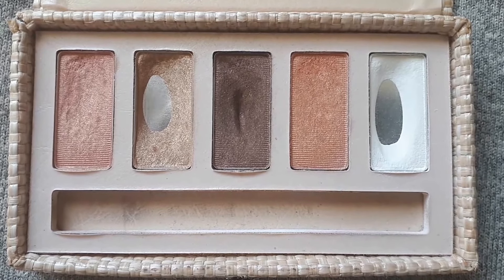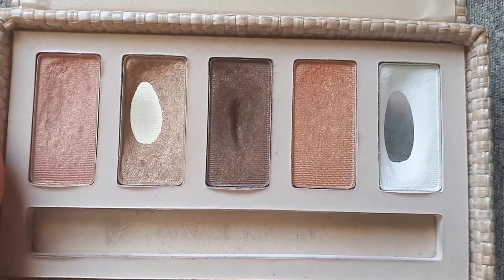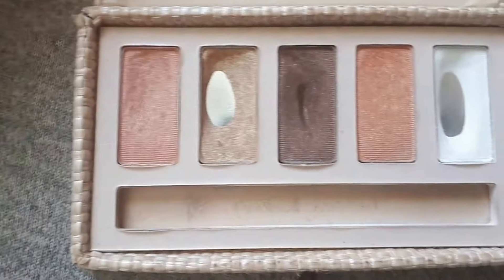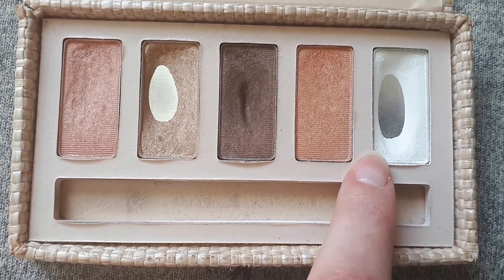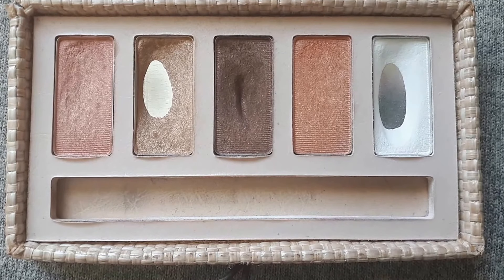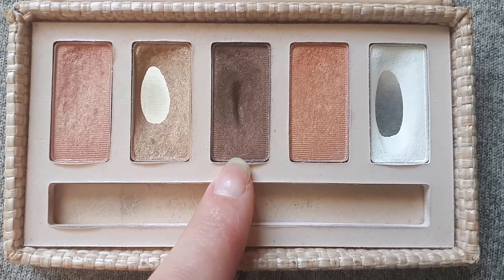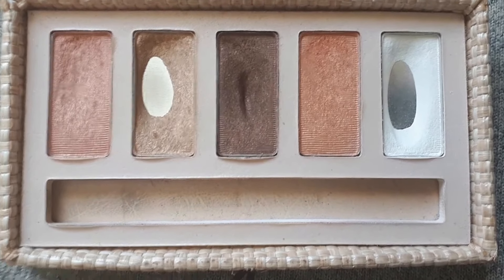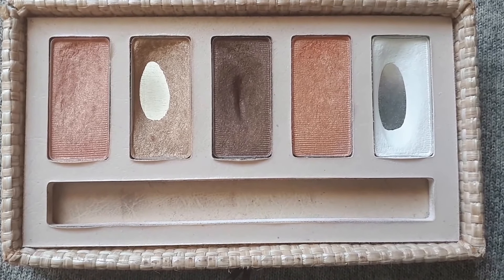2018 PAN THAT PALETTE UPDATE #2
2018 Pan that Palette update #2

Its the end of February (and then some) so its time to check in! This update is short and sweet, I hope you guys don't mind.

➢ Links
Earn Cash back!

➢ Canadian / Pet Parent / Cruelty Free / Trying to be more mindful and minimal XO Andi

**While some videos may still feature non cruelty free items, moving forward I will only be re-purchasing cruelty free options. **